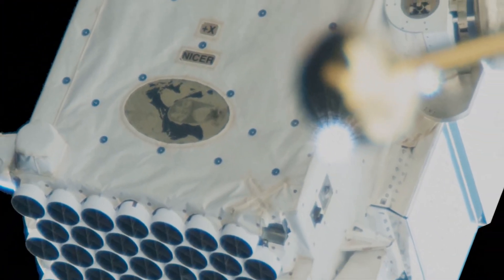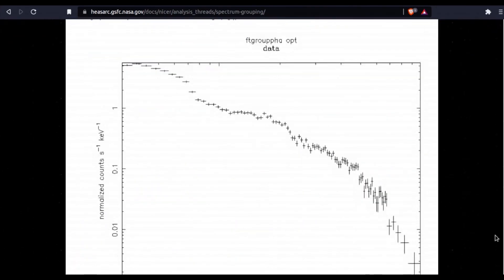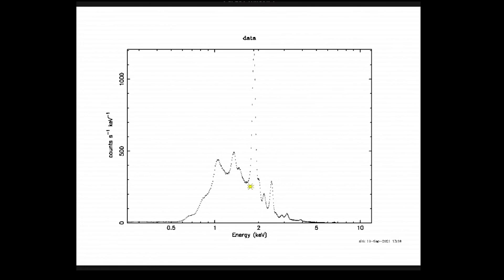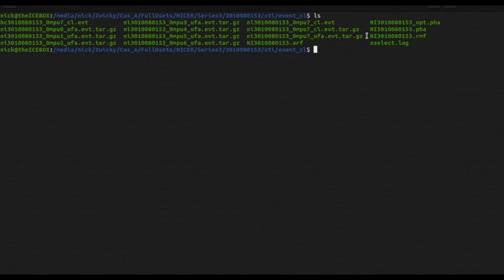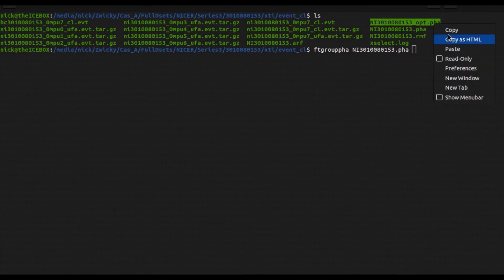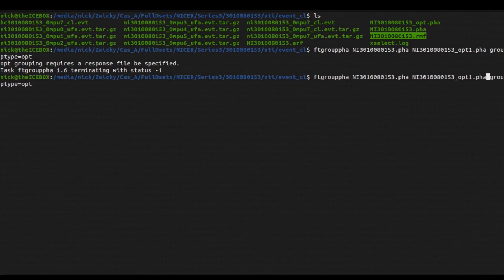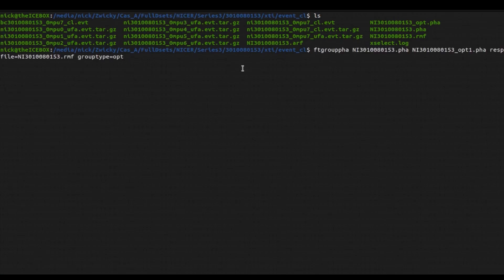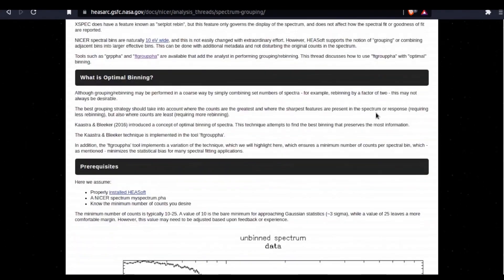Optimal Binning Tutorial for Spectrum Analysis of NICER Data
This is a video tutorial on how to perform basic optimal binning of  NASA's NICER mission's spectral data. Please see the following links for references pertaining to optimal binning, and particular optimal binning of NICER spectral data.